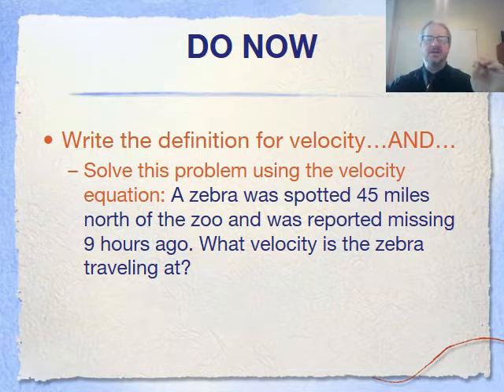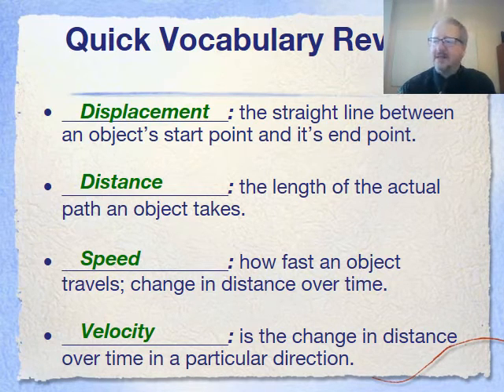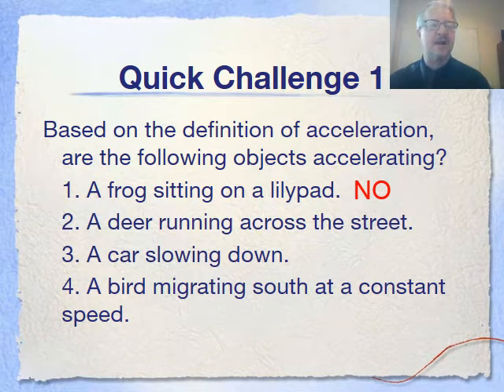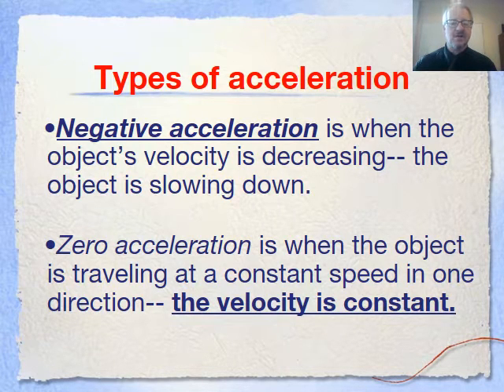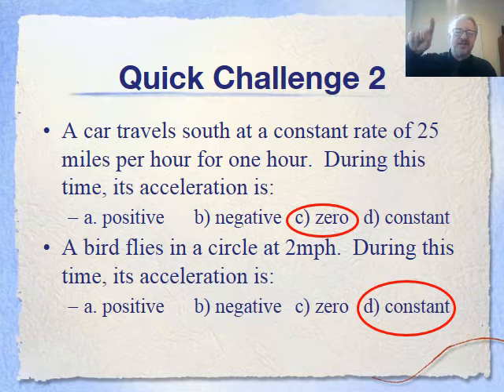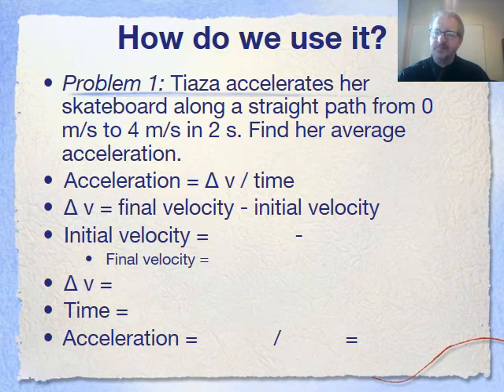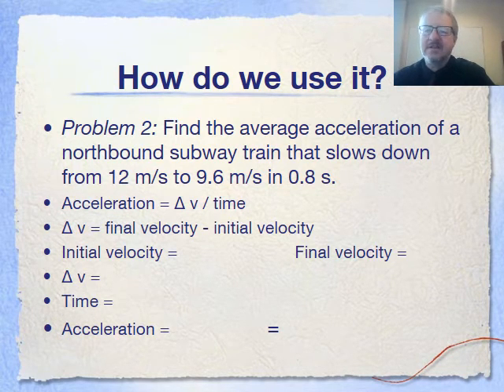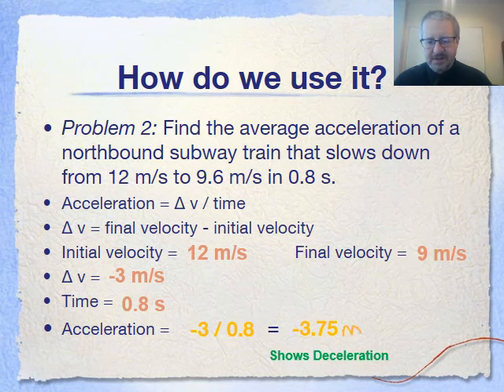3 1 3a Acceleration Intro